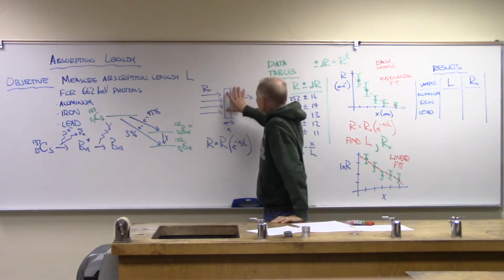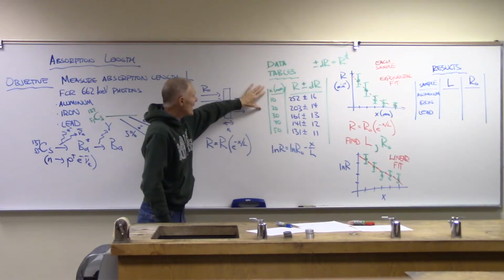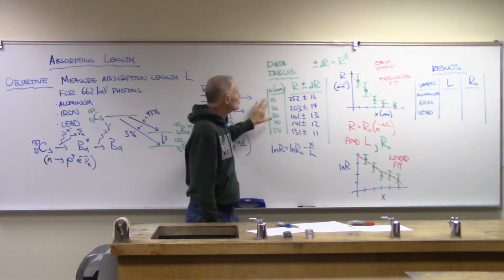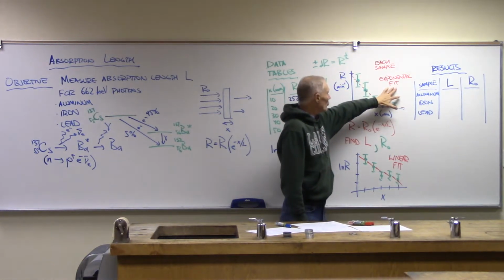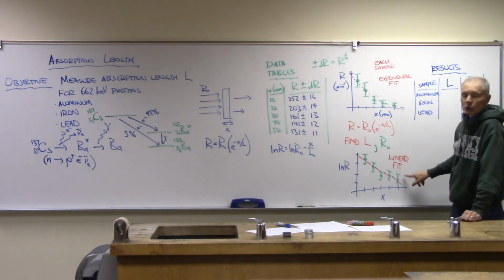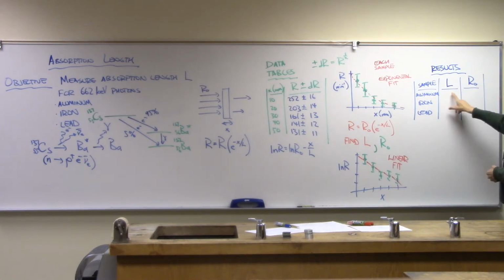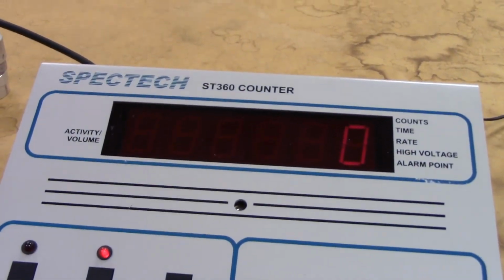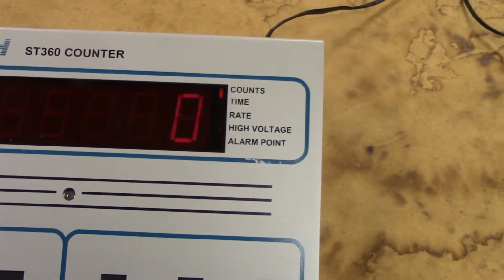Laney College Physics 3B Lab 12 Absorption Length